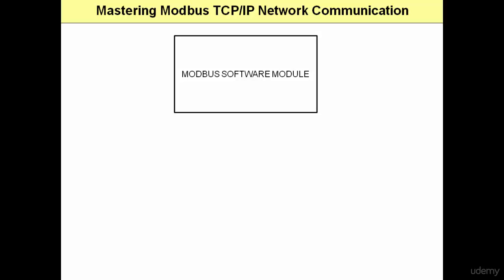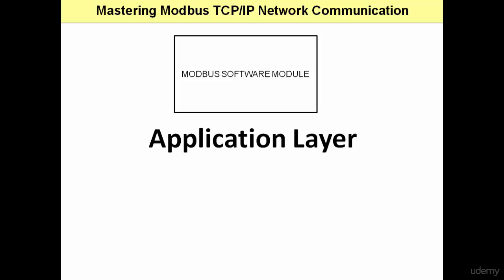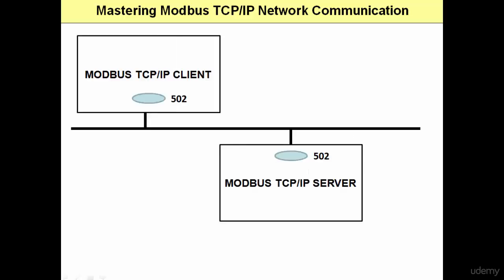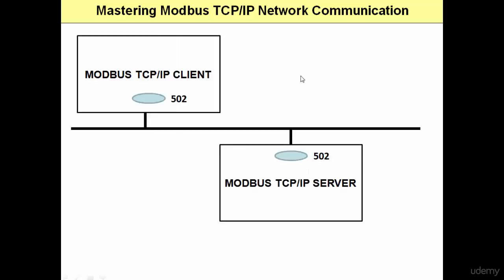Class -43. Want to Learn *Modbus TCP/IP Protocol* ?" *Mastering Modbus TCP/IP Network Communication